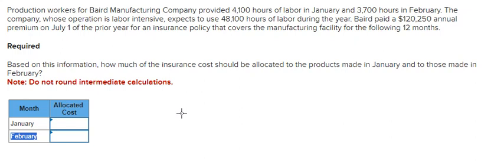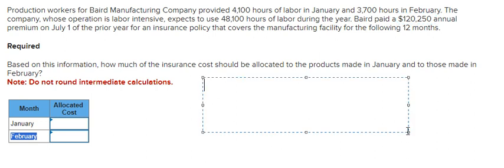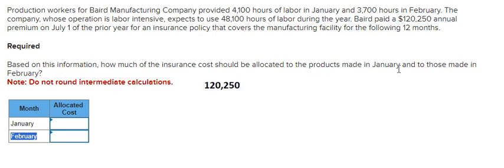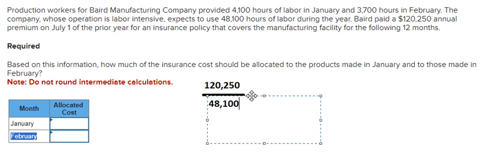Cost Accounting Help - Production workers for Baird Manufacturing Company provided 4100 hours labor